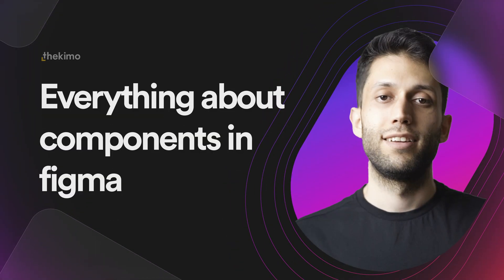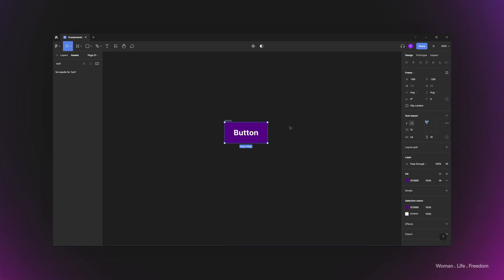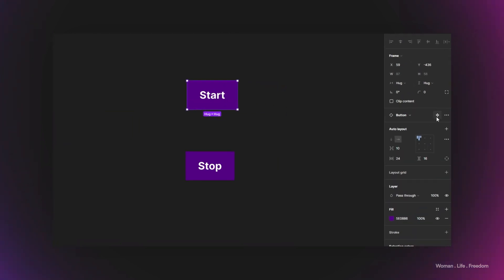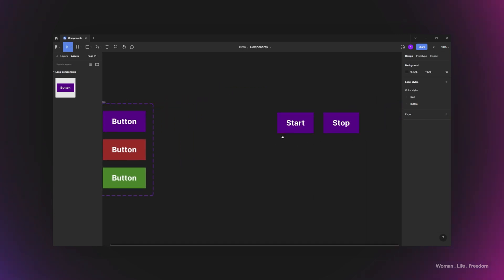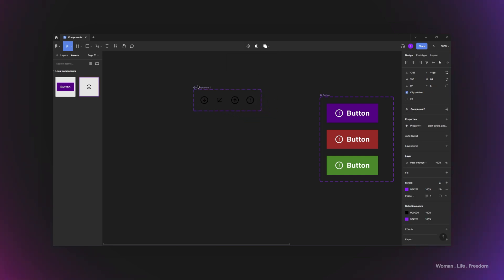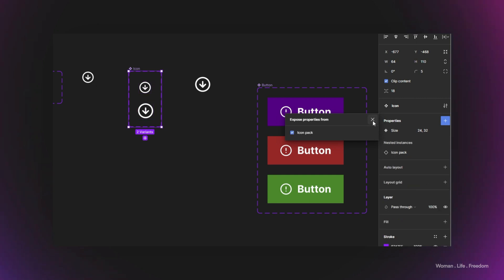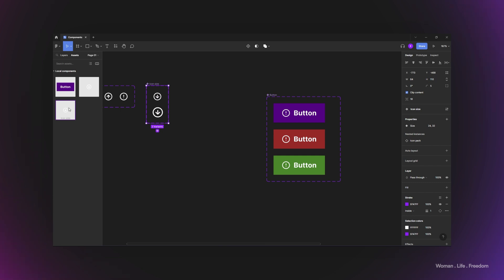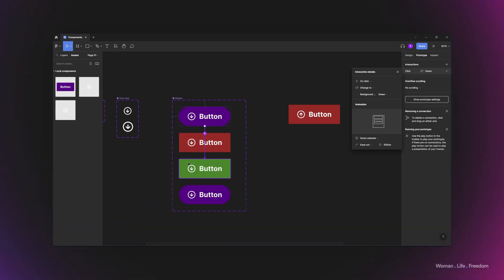Everything about Components in figma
Whether you are a beginner or an experienced Figma user, this video might be helpful. I will create a very simple user interface element (button) and show you all the features that figma has to create and manage a component including properties and nesting components within each other.

Content:
0:00 - Intro
0:35 -  Step 01: Create a button
1:22 - More about auto-layout
2:49 - Step 02: Make our first component
4:13 - Step 03: Make different properties
7:46 - Step 04: Nesting components
12:34 - When do we need to use components

Let's Learn together UX and UI